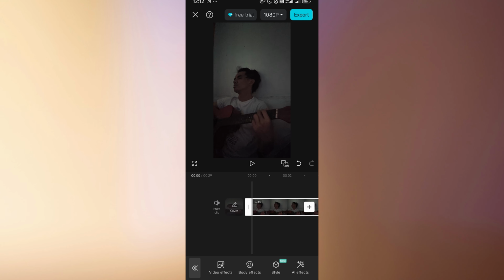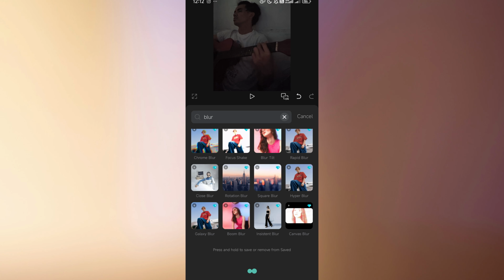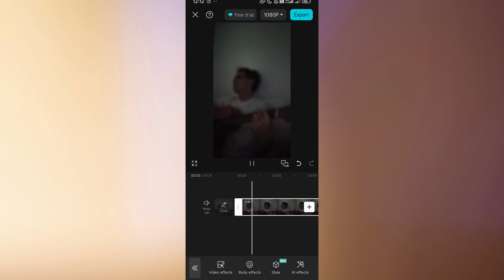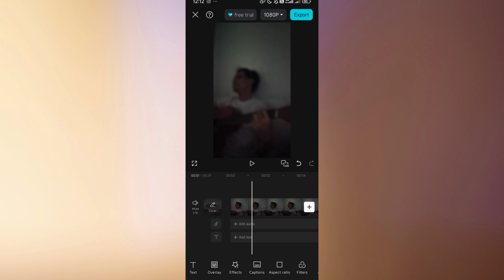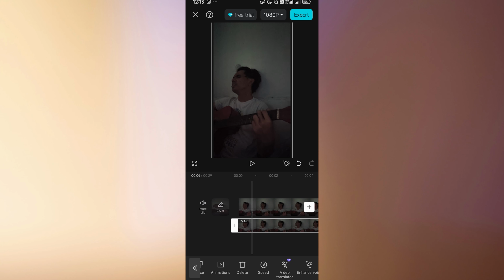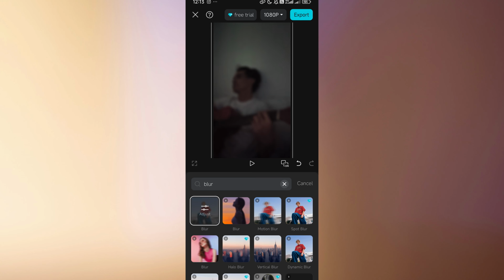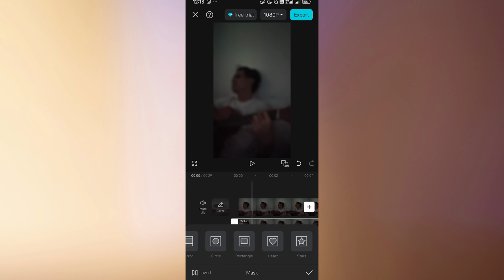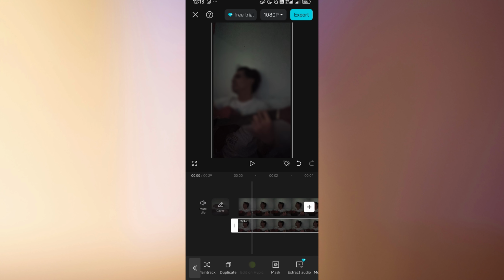How to Blur Video in CapCut (2025 UPDATED)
Want to know how to blur a video in CapCut? This updated 2025 tutorial will show you the easiest and most effective ways to apply a blur effect to your footage. Whether you need to censor a face, hide sensitive information, or simply add a stylish effect, this video is your complete guide.

We'll cover the simple, step-by-step process of using the built-in blur effect in CapCut. You'll learn how to apply the blur filter to your entire video, how to use masks to blur a specific area, and even how to track a moving object to keep it blurred throughout the clip. We'll also explore different types of blurs and how to use them for creative purposes.

By the end of this tutorial, you'll be able to blur videos in CapCut like a pro, protecting privacy and enhancing your edits with professional-looking effects. Watch now to master the CapCut blur effect and elevate your video editing skills!